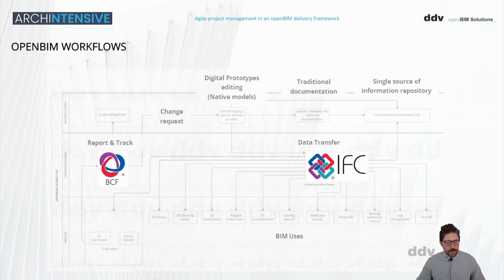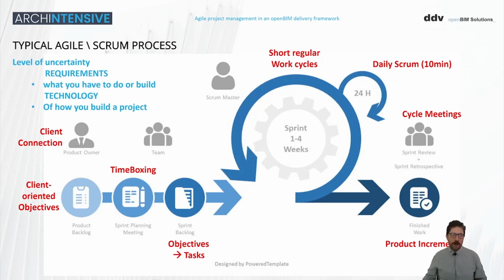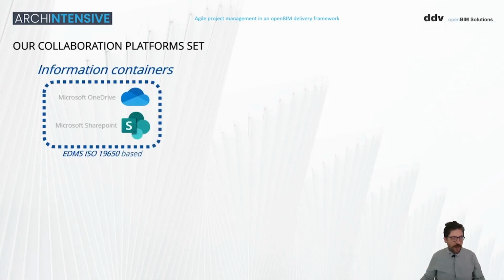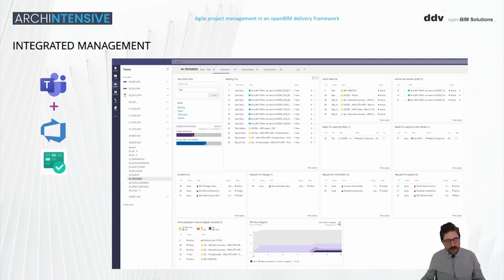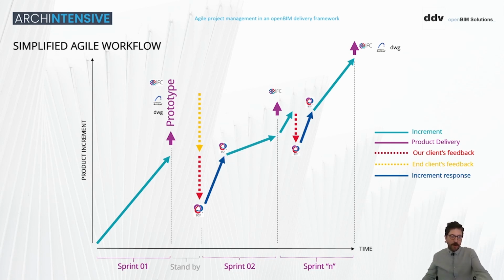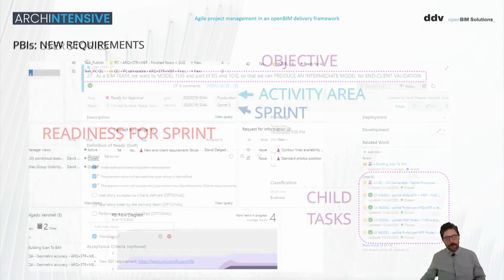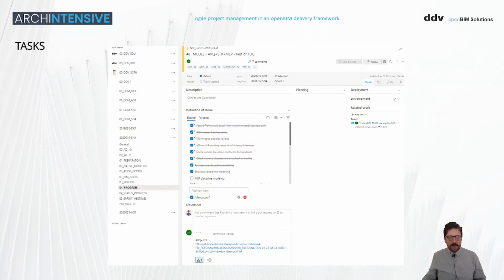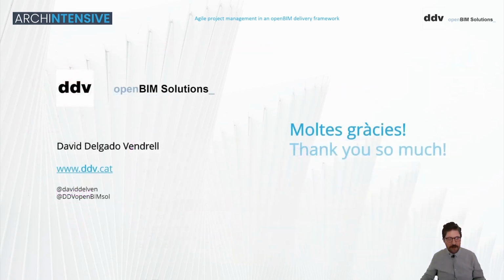Agile project management in an openBIM delivery framework for Archicad users, David Delgado Vendrell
David Delgado Vendrell, from DDV openBIM Solutions, will show the introduction of Agile management and its practical implementation from the perspective of an openBIM delivery working with Graphisoft Archicad as the BIM authoring tool.

- Understanding the benefits of Agile management for Building Design using the BIM methodology.
- Learn how to manage an openBIM design team using Agile management.
- Learn the basic workflow to a simplified Agile approach using Microsoft Azure DevOps, MS Teams, BIMcollab, BIMcollab ZOOM, and Graphisoft Archicad.